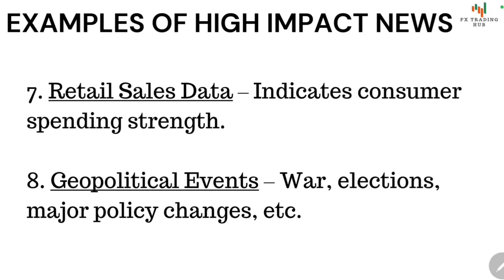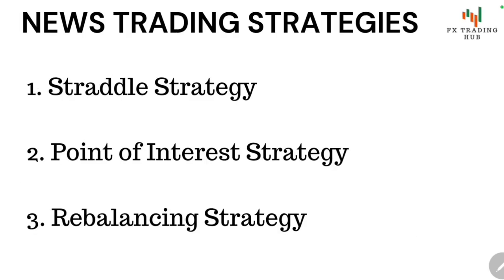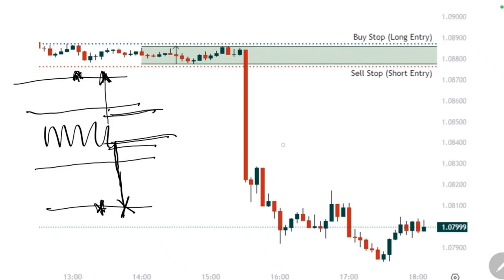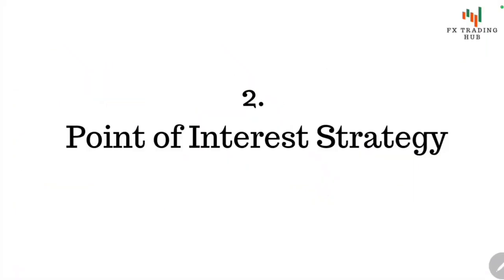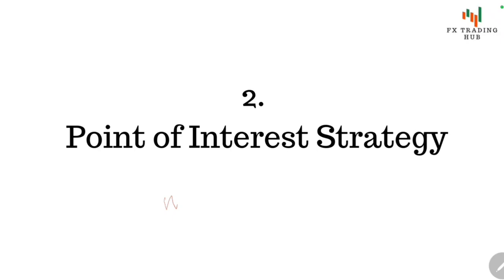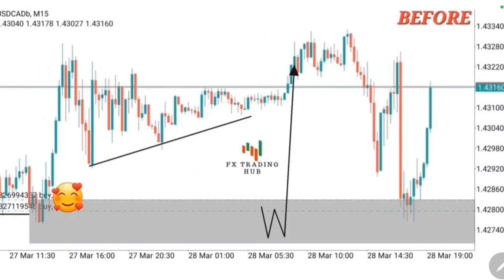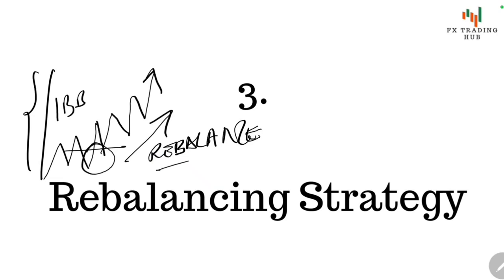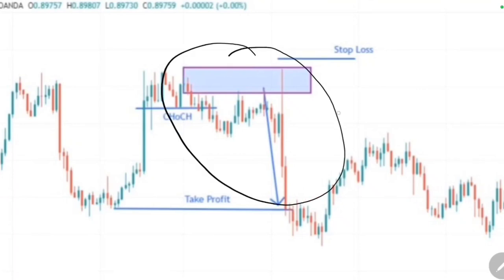How to Make Money Weekly Trading Only the News - NFP, FOMC, CPI, GDP, Retail Sales, Inflation rate!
Do you know you can make money weekly from the forex market without spending hours on charts or using complicated indicators or even price action analysis?

In this video, I’ll show you how to profit every week by trading only major economic news events like NFP (Non-Farm Payrolls), FOMC, CPI, GDP, Retail Sales, and Inflation Rate reports.

These events create powerful market moves — and with the right approach, you can catch high-probability trades just a few times a week and still grow your account consistently.

 What you’ll learn in this video:

✔️ How to identify and trade the most impactful news events

✔️ When to enter and exit trades around key releases (NFP, FOMC, CPI, etc.)

✔️ How to read and use the economic calendar effectively

✔️ A simple, repeatable news trading strategy — no indicators needed

✔️ Live trade examples using real market data

✔️ Smart risk management techniques to protect your capital

✔️ How to trade even if you have a full-time job or limited time

This strategy is perfect for traders who want results without overcomplicating their trading.

Whether you’re a beginner or already experienced, you’ll gain actionable insights to help you make money weekly — stress-free.

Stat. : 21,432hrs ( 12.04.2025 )